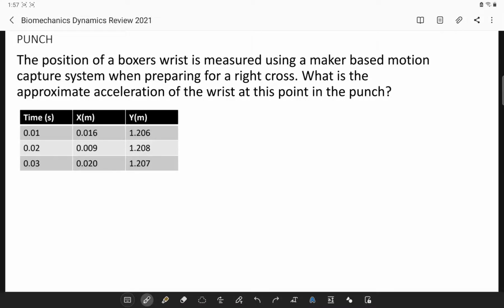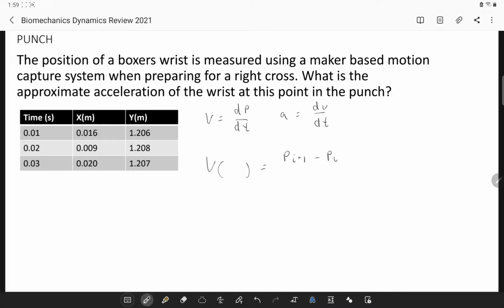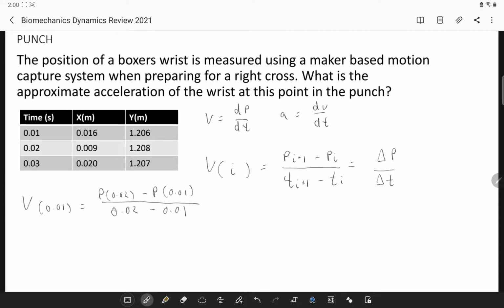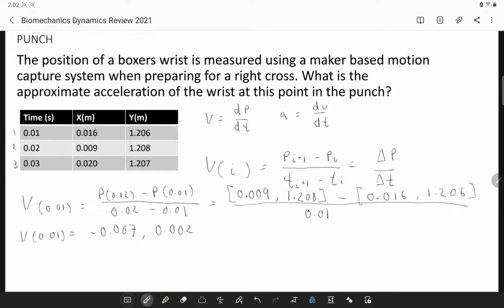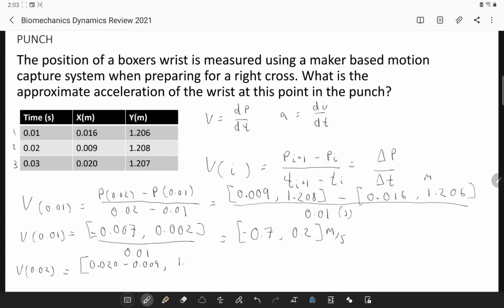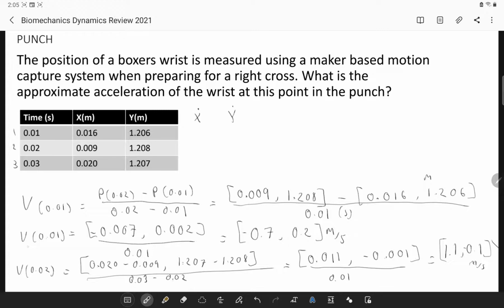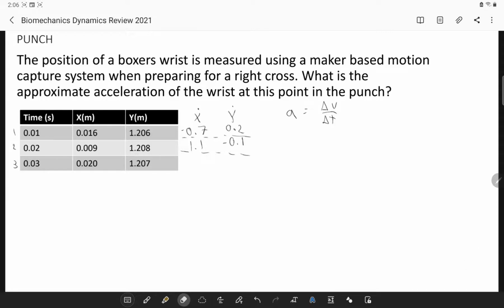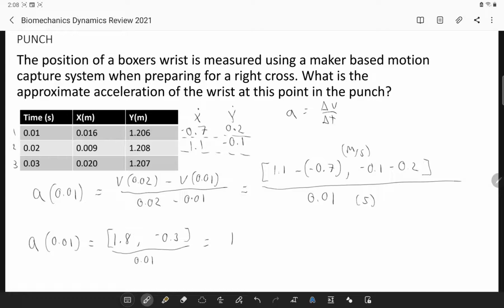Dynamics Review - Discrete Derivatives